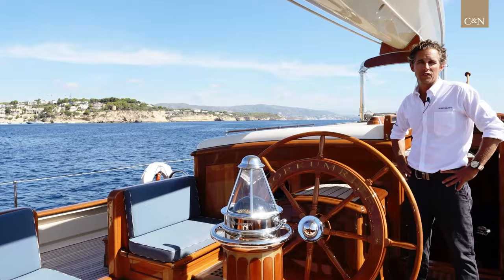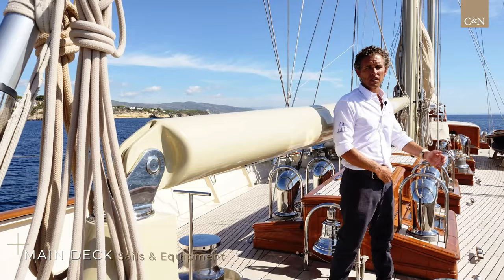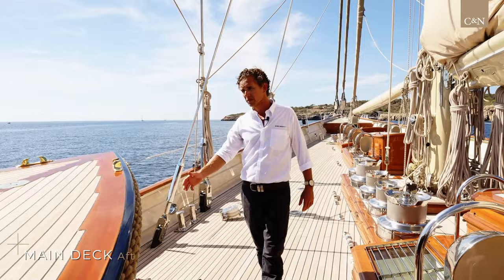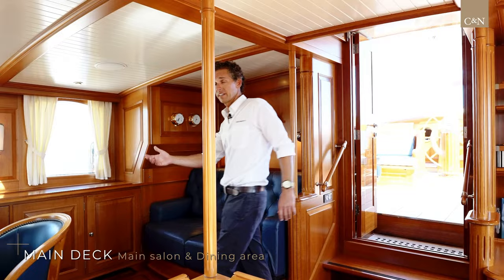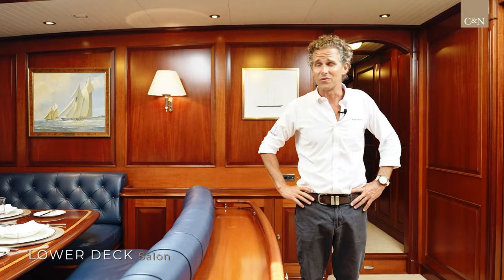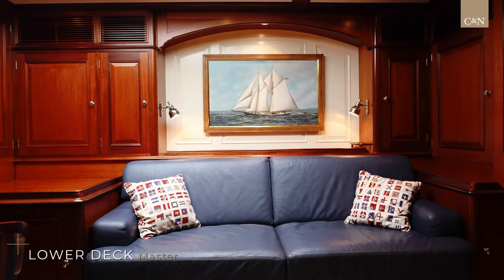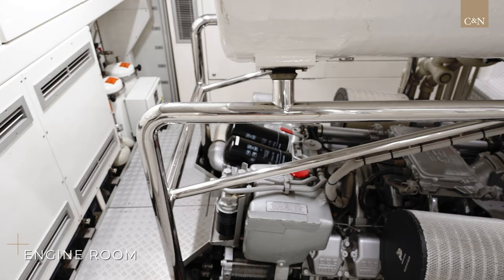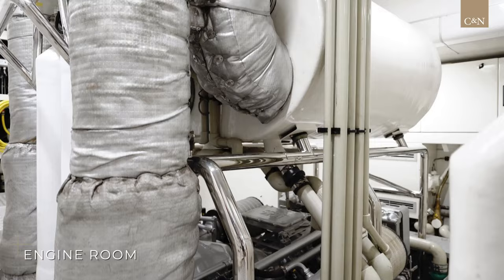BORKUMRIFF IV | 50.58m (165' 11") | Royal Huisman | Sailing Yacht for sale walkthrough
Meet Captain Tim Corrie in Palma, Spain, to explore the legendary sailing yacht BORKUMRIFF IV, exclusively for sale with Camper & Nicholsons.

BORKUMRIFF IV bears the exterior profile of a classic schooner, a look that will make every sailor’s heart beat a little faster.  Borkumriff IV was built by Royal Huisman in the Netherlands, a shipyard that is widely regarded as one of the greatest for large luxury sailing yachts, and was launched in 2002. Reminiscent of the Newfoundland schooners used to hunt huge cod off the coast of North America, the yacht measures 50.58 meters in length (including her bowsprit) and has a sail area of 1,164 square meters across her two masts.

Explore with C&N and her Captain all her amenities and luxury assets through this complete tour. BORKUMRIFF IV is for sale with C&N.

Chapters:
00:00 Intro
00:18 Captain introduction
00:36 Yacht introduction
00:55 Sails & Equipment
01:54 Main deck aft
02:23 Pilot House
02:39 Min salon & Dining area
03:12 Lower deck salon
03:48 Master
04:04 Guest cabins
04:22 Crew areas
04:48 Engine room
05:22 Outro